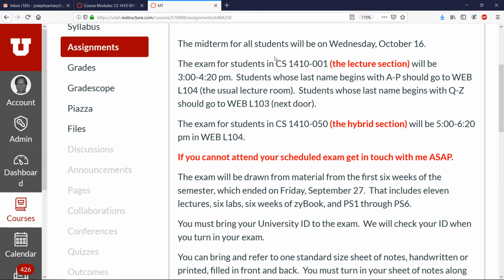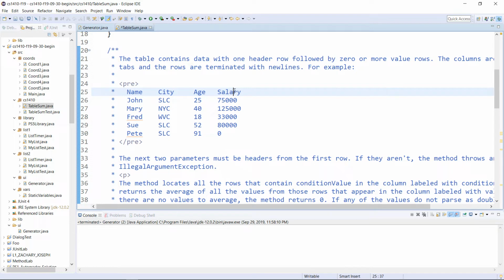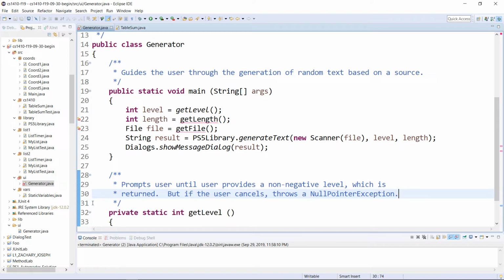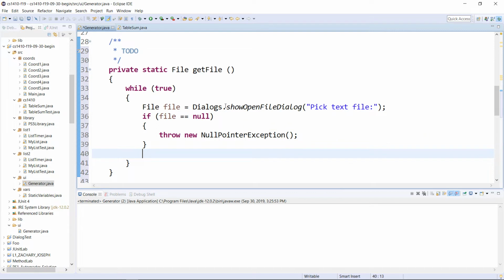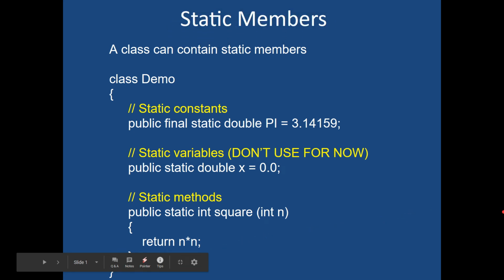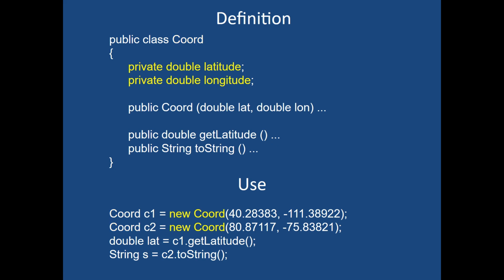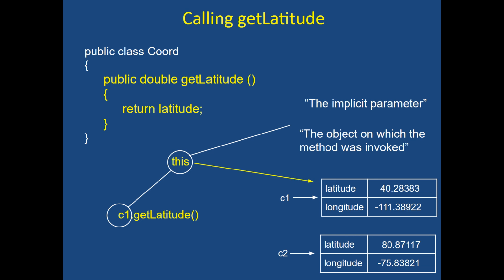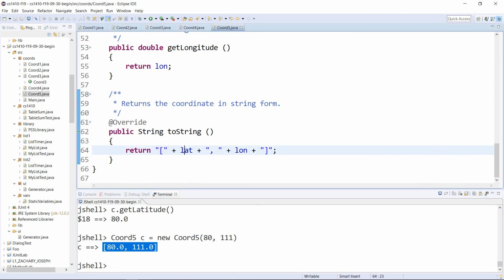CS 1410 - Fall 2019 - Lecture 12